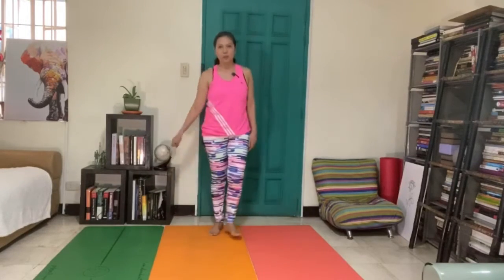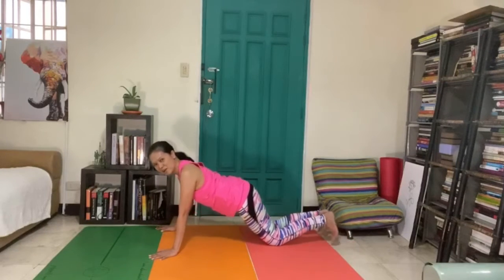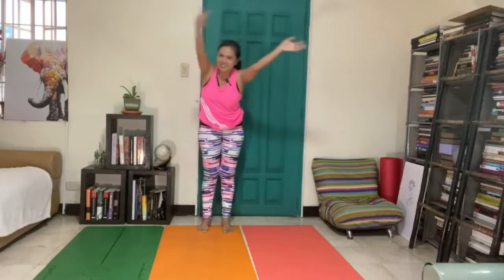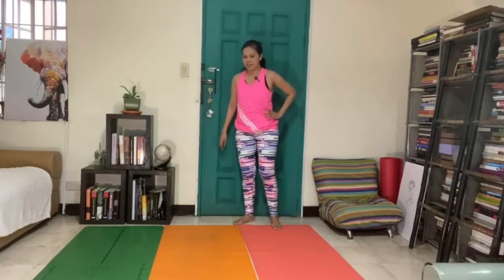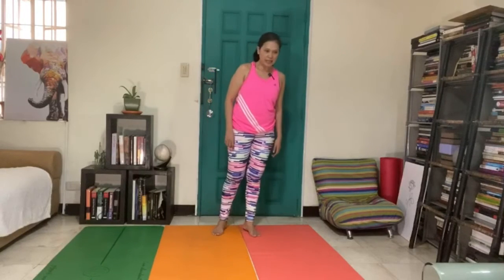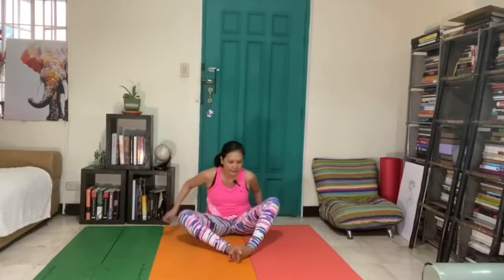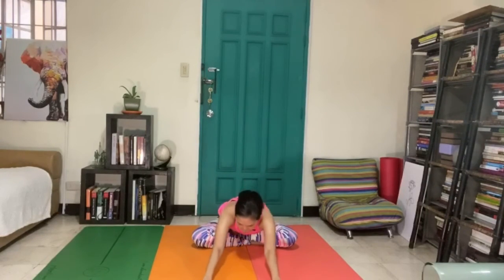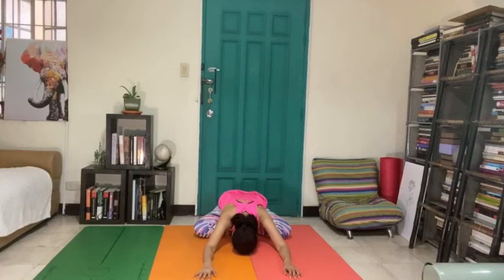KIDS YOGA! Let’s color our world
Hi, kids and parents! Roll up your mat, and let's color our skies in this Kids Yoga class.